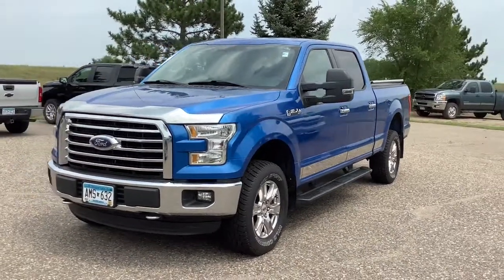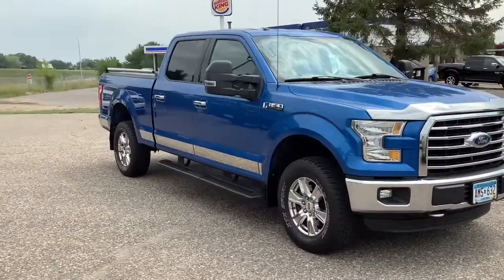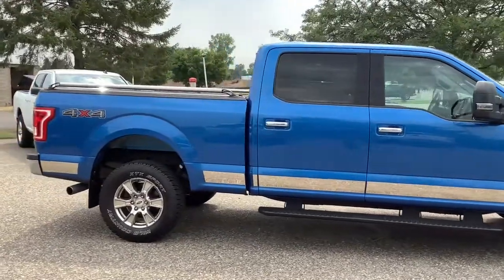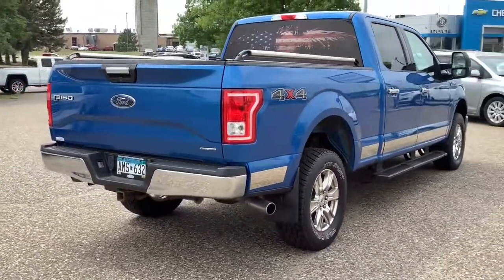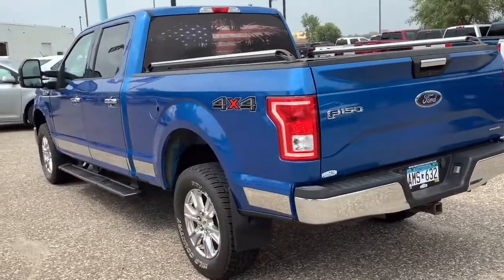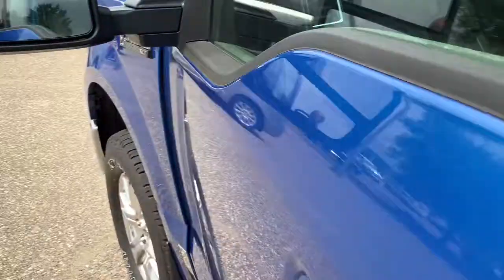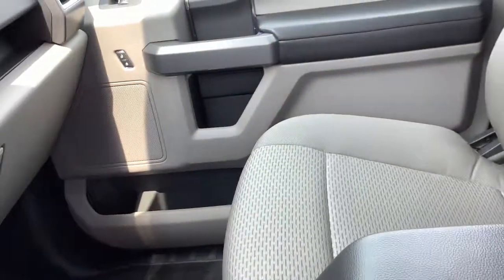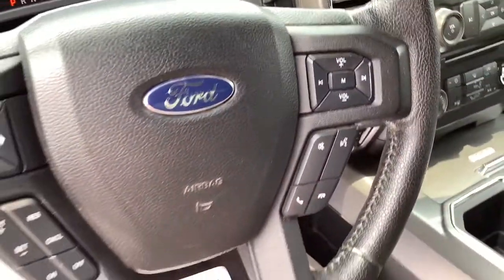2015 Ford F-150 Aitkin, Foley, Elk River, Little Falls, Mora, MN P9312A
Blue Flame Metallic Used 2015 Ford F-150 available in Princeton, Minnesota at Princeton Auto Center. Servicing the Aitkin, Foley, Elk River, Little Falls, Mora area.

112 9th Ave Circle S

Blue Flame Metallic 2015 Ford F-150 XLT 4WD 6-Speed Automatic Electronic 5.0L V8 FFV 4WD, ABS brakes, Alloy wheels, Compass, Electronic Stability Control, Illuminated entry, Low tire pressure warning, Remote keyless entry, Traction control.Recent Arrival!Awards:* Green Car Journal 2015 Green Car Technology Award * NACTOY 2015 North American Truck of the Year * 2015 KBB.com Brand Image AwardsBased on 2017 EPA mileage ratings. Use for comparison purposes only. Your mileage will vary depending on how you drive and maintain your vehicle, driving conditions and other factors.